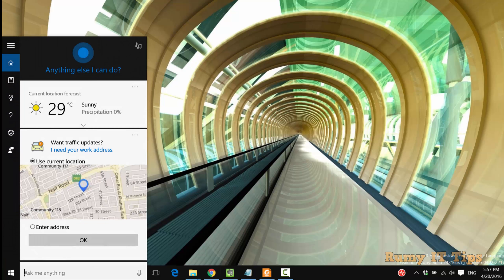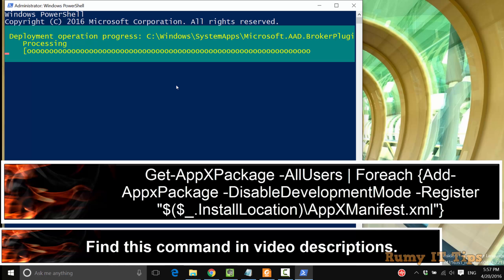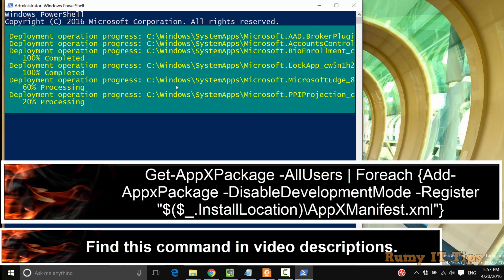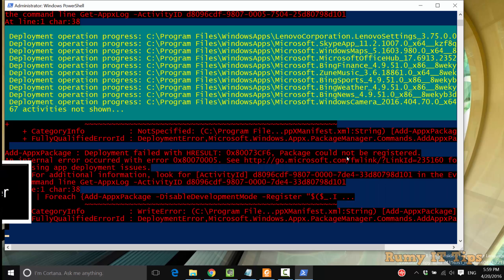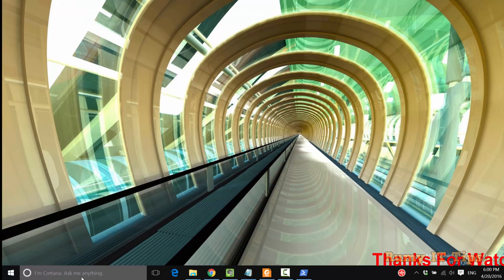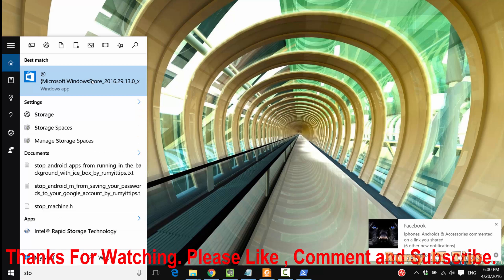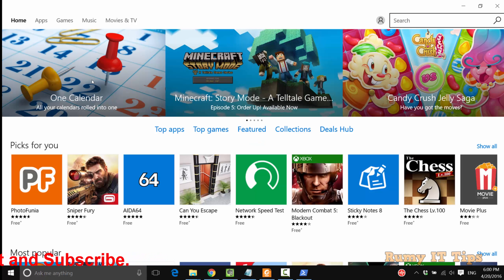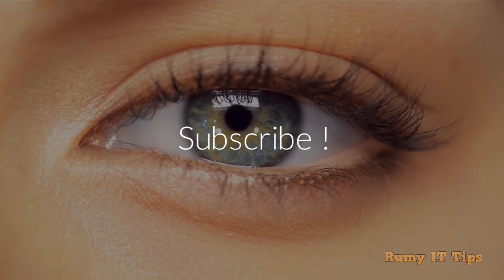Fix Windows Store Not Working in Windows 10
Fix Windows Store Not Working in Windows 10:-Let me Know what you think by Commenting and rating this Video !